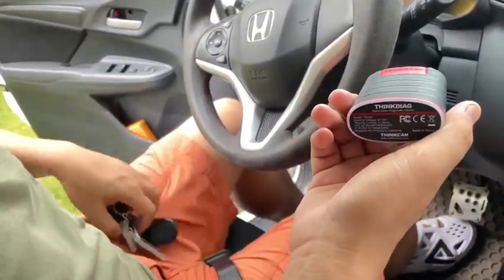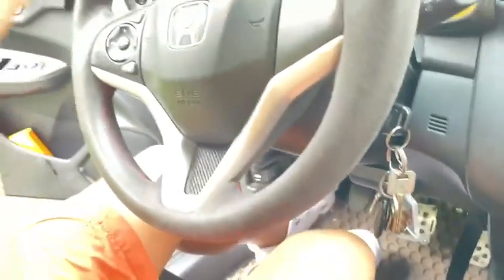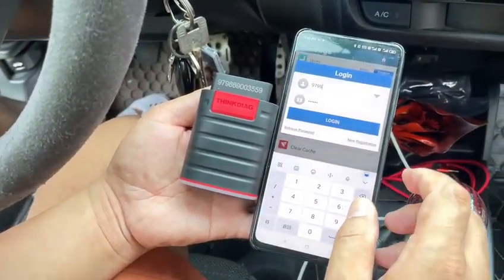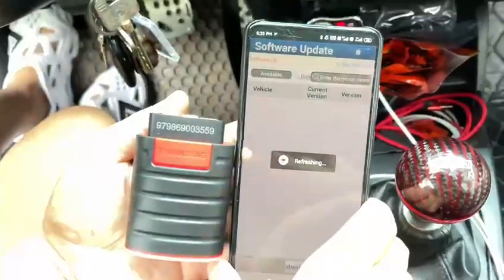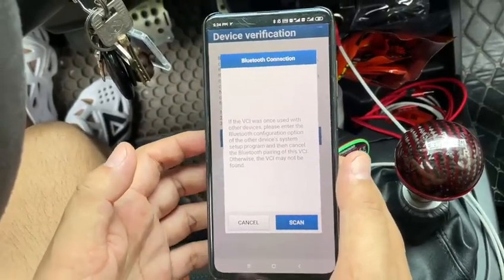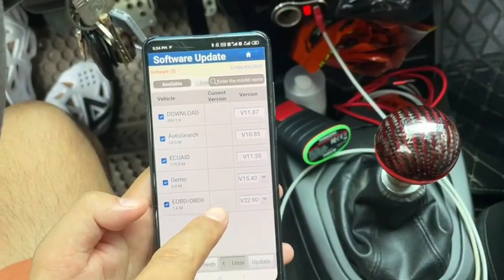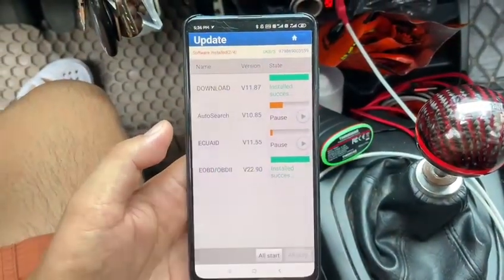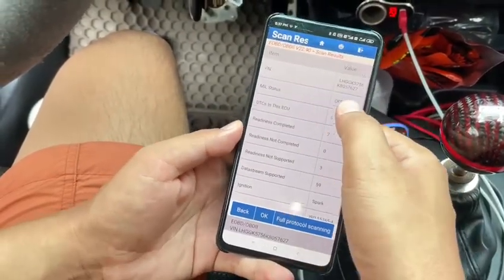Thinkdiag test DZ eobd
Diagzone EOBD test for thinkdiag old boot